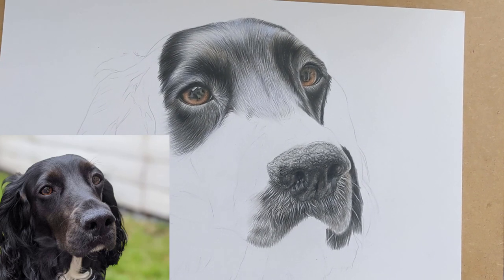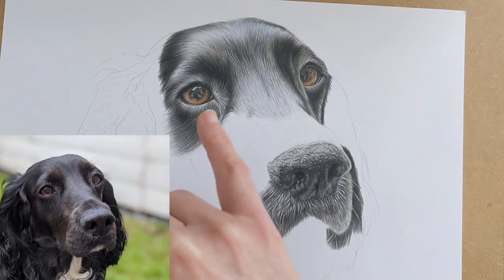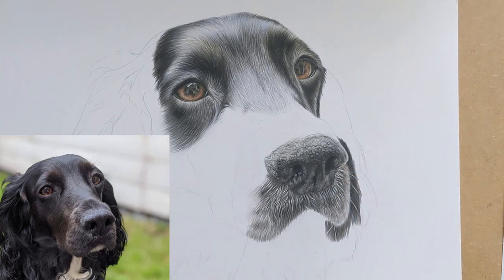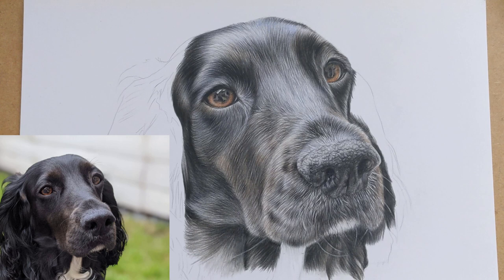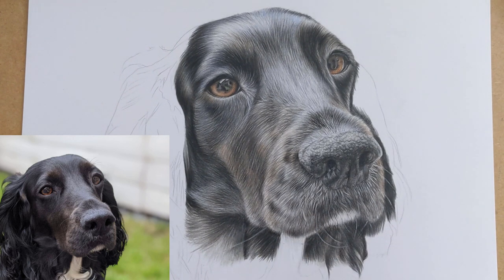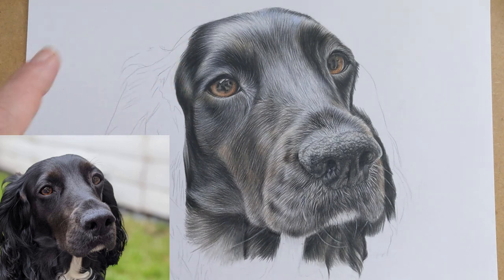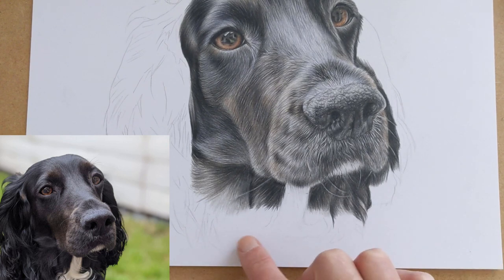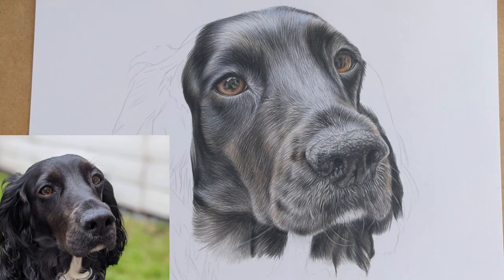Drawing of cocker spaniel in coloured pencils Part 5 finishing the face tutorial time lapse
Here is a time lapse video to show how I finish the face and blend the colours.

Completed using Faber Castell Polychromos and Caran D'ache luminance pencils.
Mono Zero tombow eraser

Music credits